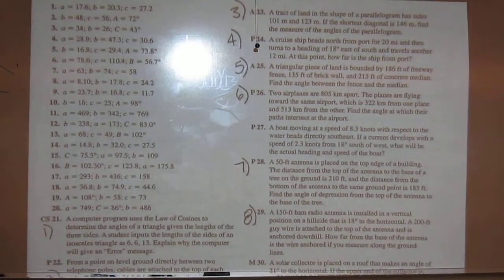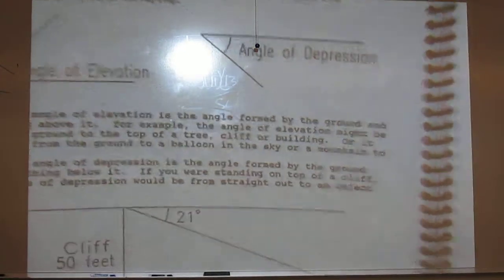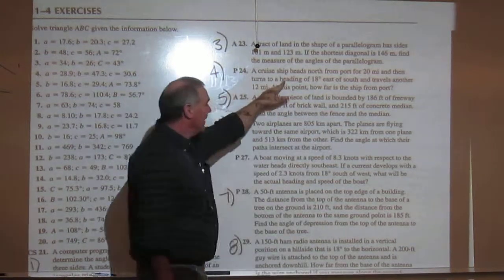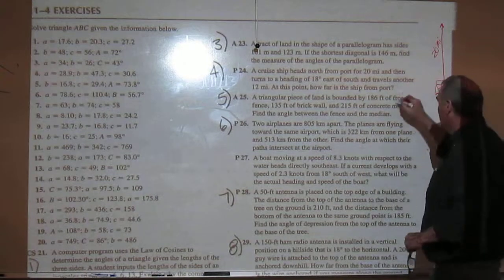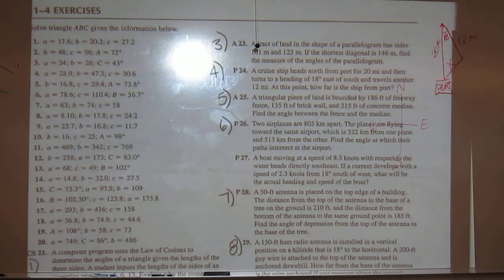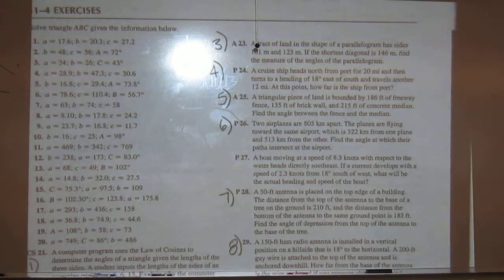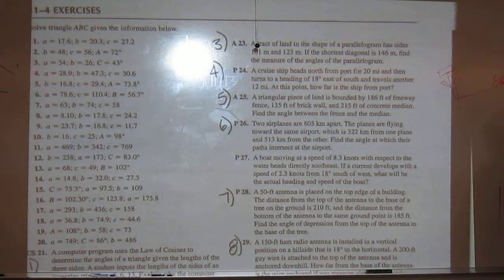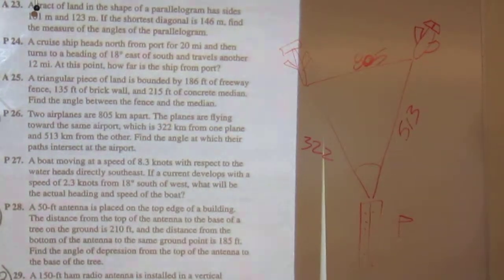TRIG 3/22 PART 2